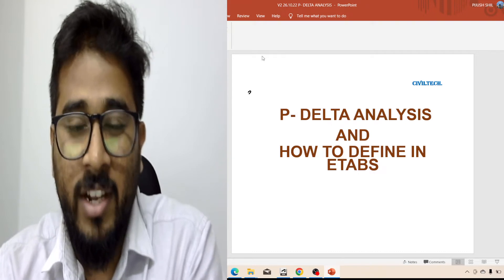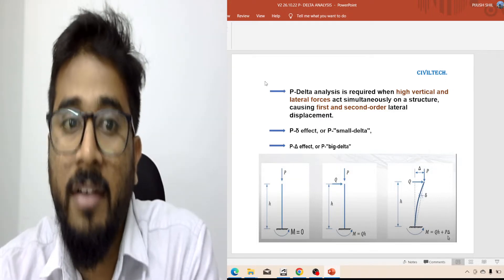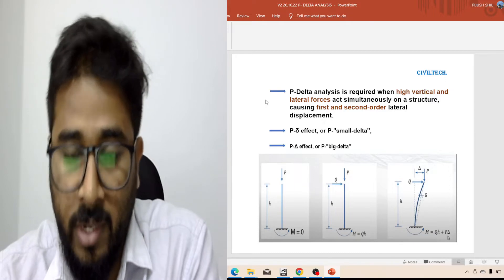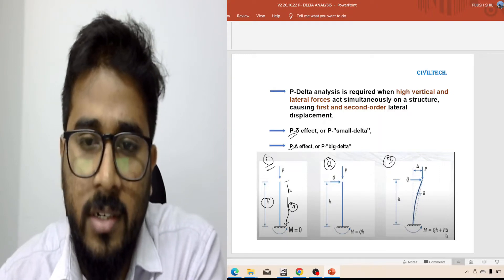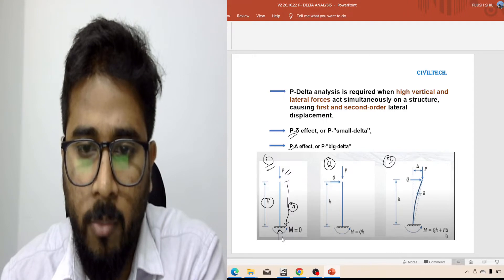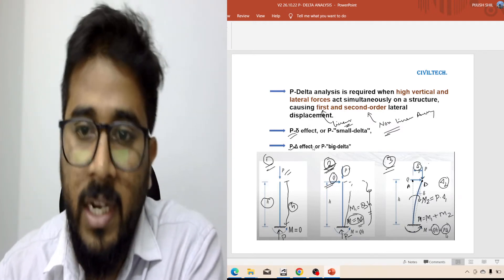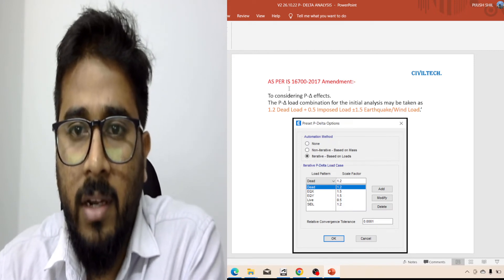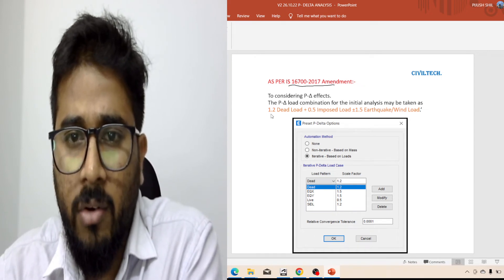P DELTA ANALYSIS AND HOW TO DEFINE IN ETABS SOFTWARE.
P-Delta Analysis is a Non-linear second-order analysis which exhibits a considerable increase in the base moment when a structure is subjected to large vertical and horizontal forces.